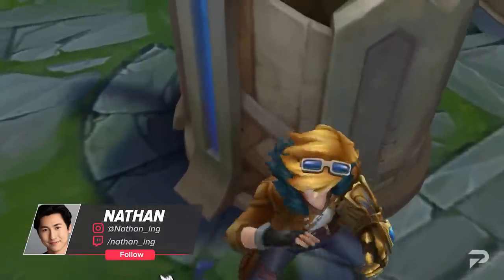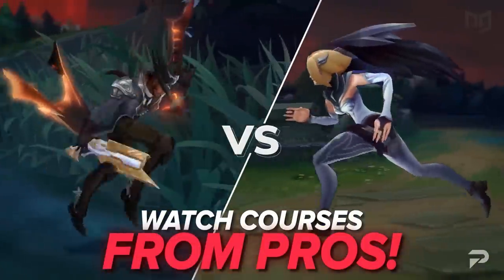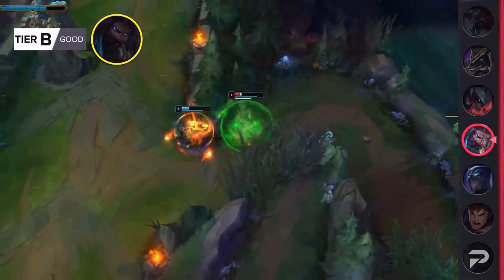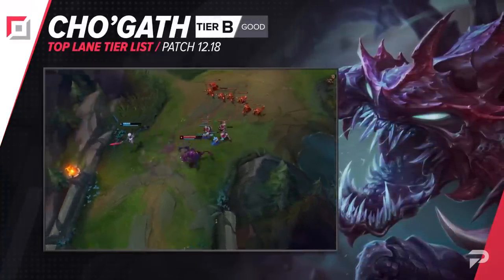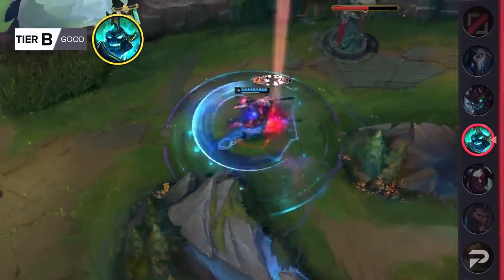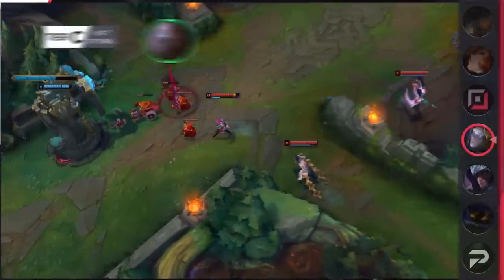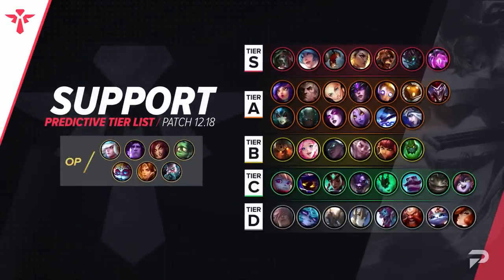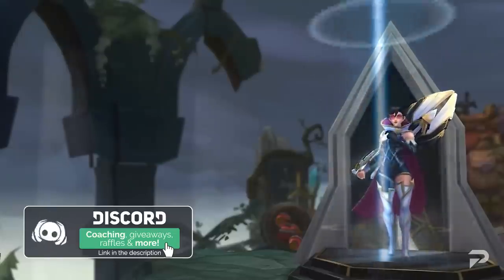MASSIVE UPDATE: Patch 12.18 FULL TIER LIST & Rundown - League of Legends